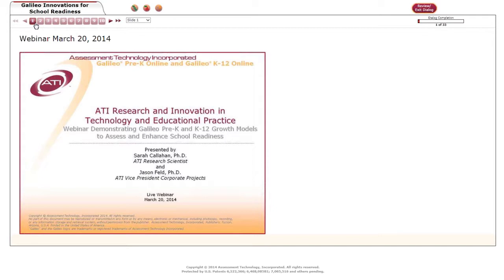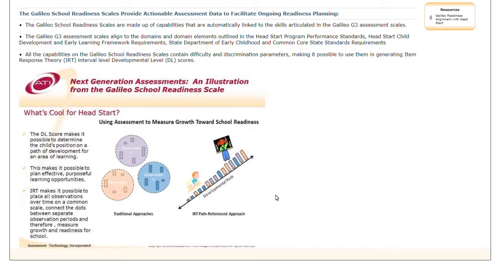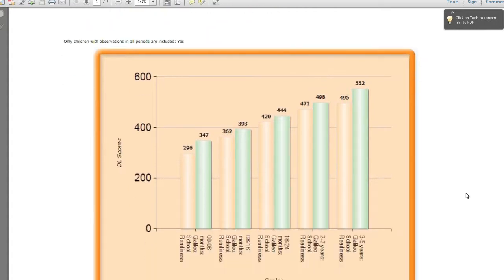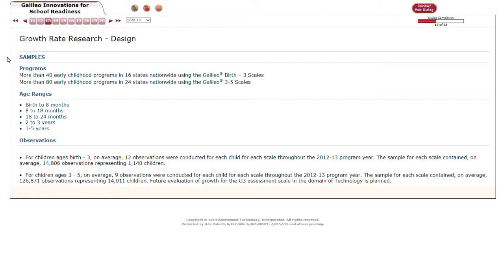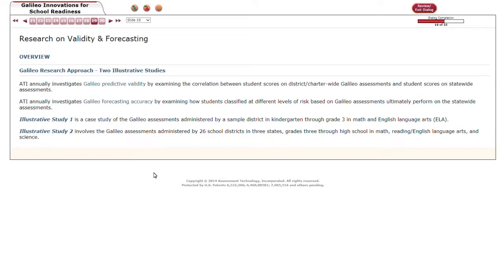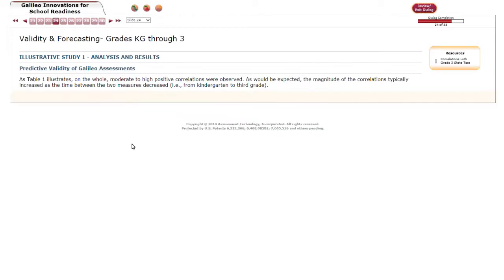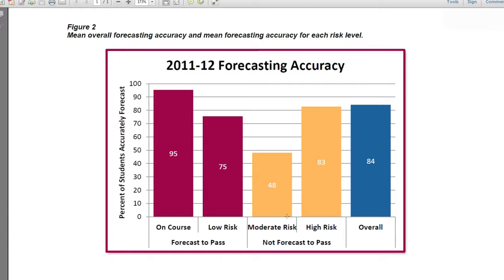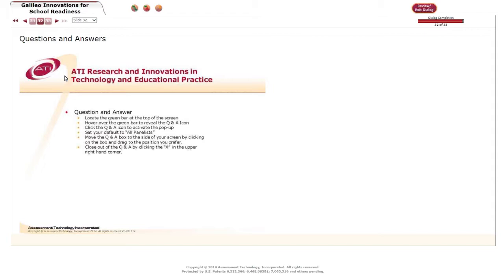Pre-K: ATI Research and Innovations in Technology and Educational Practice